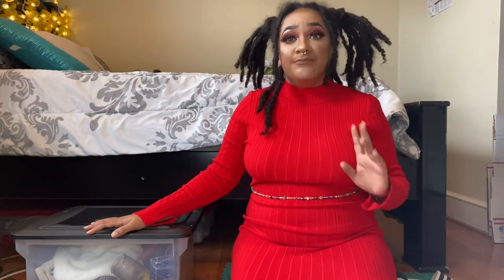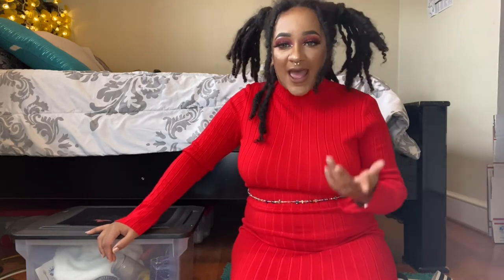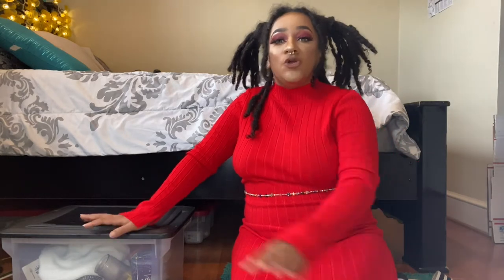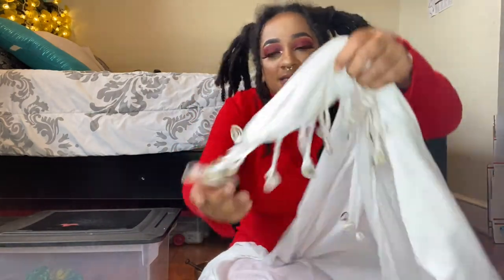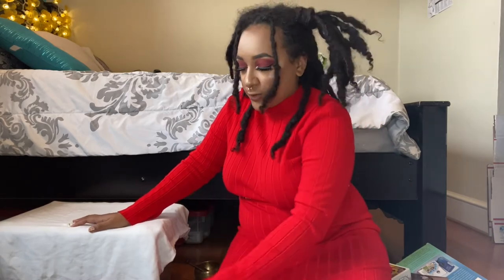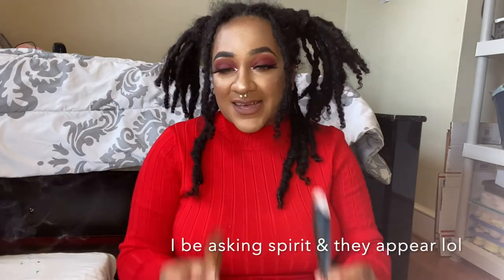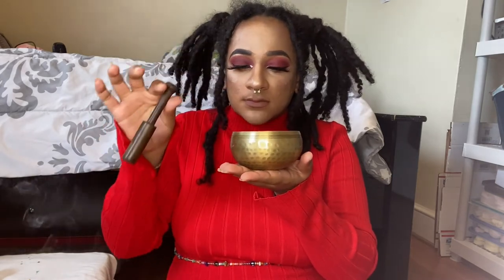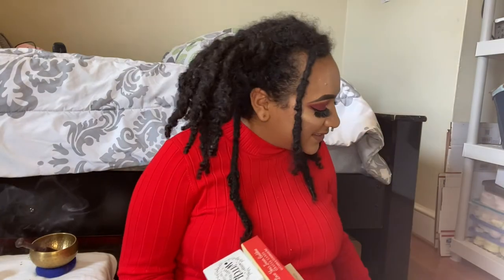HOW TO SET UP AN ALTAR (in depth & lots of examples) + set up my ancestral altar with me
Hola todos! I am Sekhmet Devine, an antiracist raja yoga teacher. I post yoga flows and other self care practices for holistic healing. I also create spiritual self care products!

SPIRITUAL SELF CARE